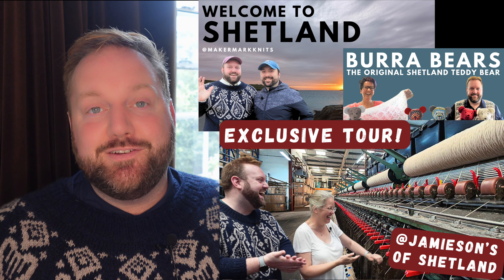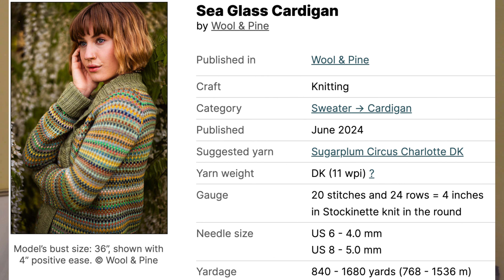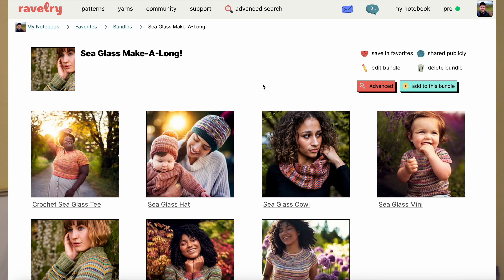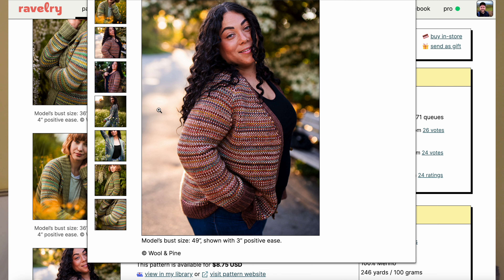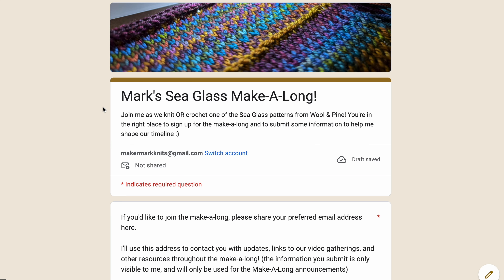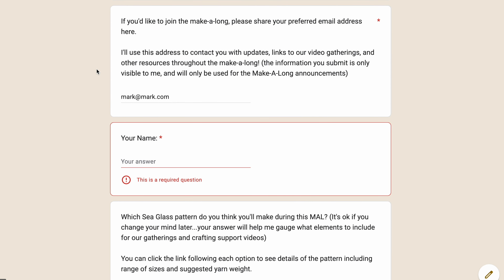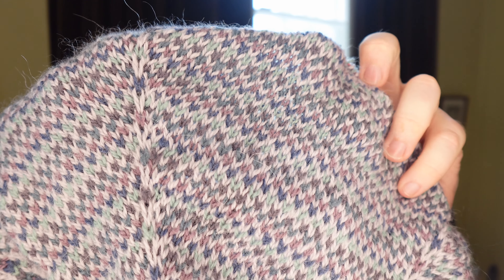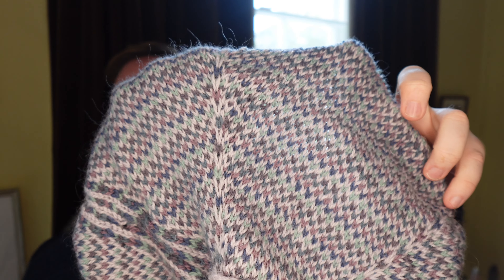Let's CRAFT Together: You're Invited to My First Make-a-Long! 🧶✨ sign up for the Sea Glass MAL TODAY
🧶Join me for my FIRST make-a-long! We'll be diving into the Sea Glass collection from Wool & Pine. They've got several project options including knit and crochet items. If you'd like to craft with me this fall, let me know by signing up via this google form:

⏰ TIME STAMPS
• 0:00 intro
• 0:56 my first make-a-long
• 1:36 the Sea Glass collection
• 3:52 how do I join?
• 5:10 a guided tour of the Google Form
• 10:11 my test run of the sweater
• 12:43 choosing your colors, the swatching process
• 17:06 final thoughts & outro

• my first make-a-long
• determining color order via swatching
• the Sea Glass collection from Wool & Pine
• steps for signing up and starting the MAL

If you enjoy my videos and would like to see more, keep me in business with a one time gift | Any support you show allows me to continue making quality content: tutorials, reviews, & vlogs 🧶🎉♥️

📪 Send a letter or card my way:
MakerMarkKnits
3 Severance Circle #181501
Cleveland Heights, OH 44118
*be sure to let me know whether or not I can share the contents on my channel*

I love to knit, I like to crochet, and I really enjoy connecting with the fiber arts community far and wide! As always, leave me a comment about your local shop, your favorite yarns, notions, and the patterns you’re making!